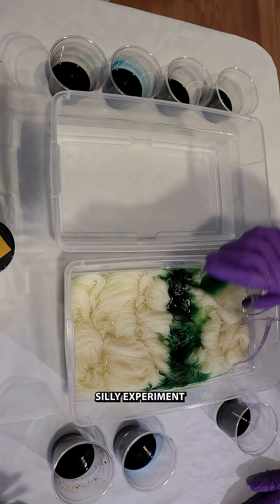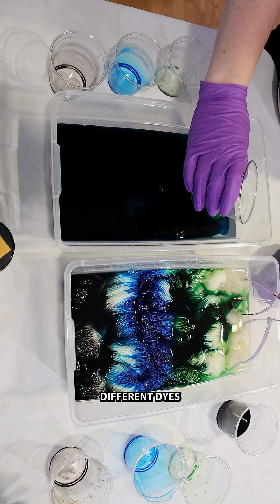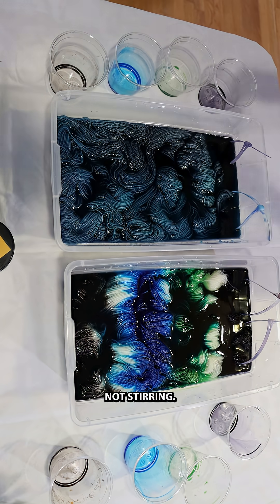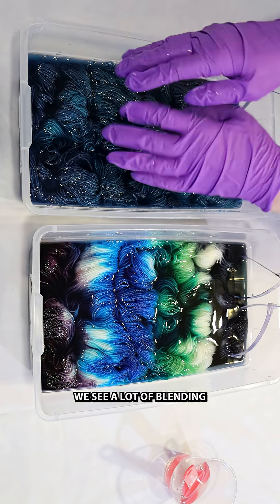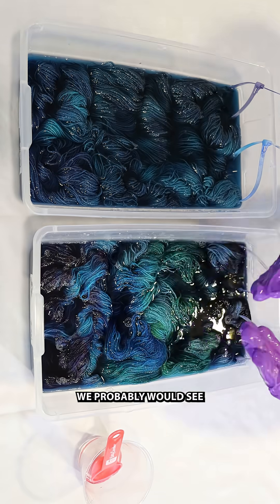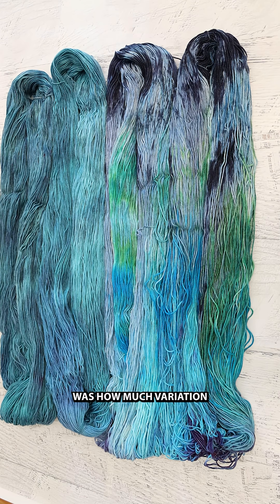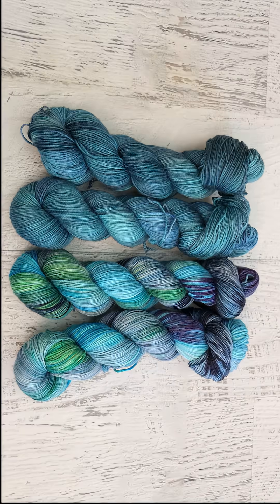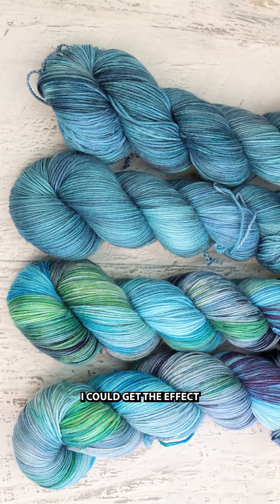Adding dyes before the yarn - do we think I can do this reproducibly?